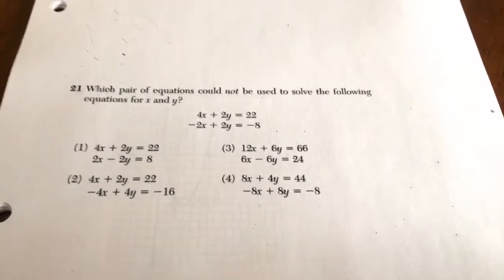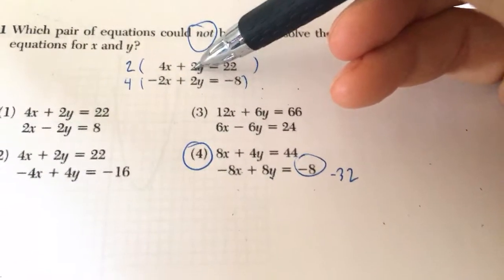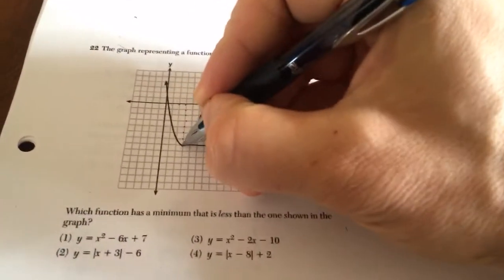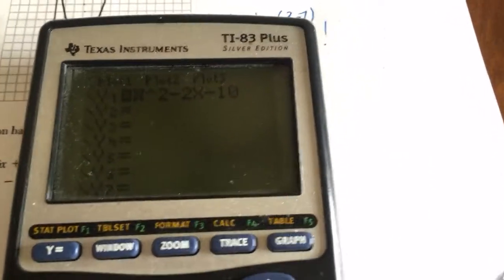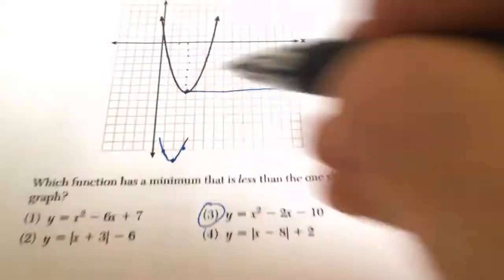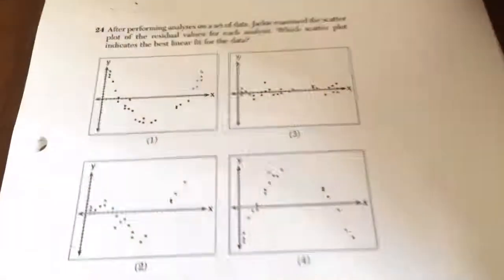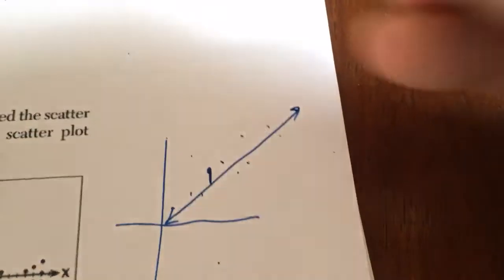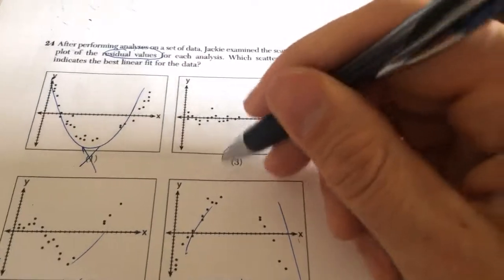January 2016 - Algebra 1 Common Core Regents Exam #21 - 24